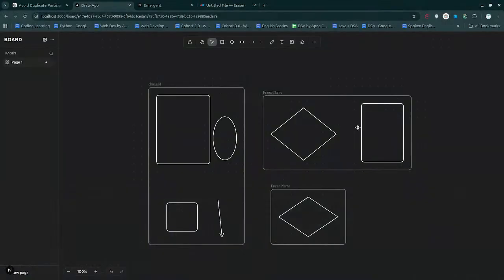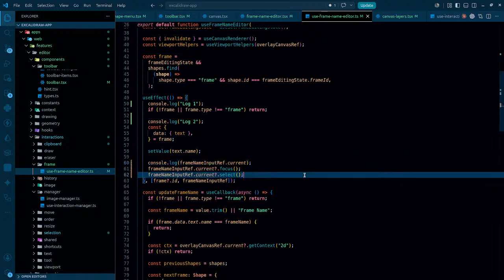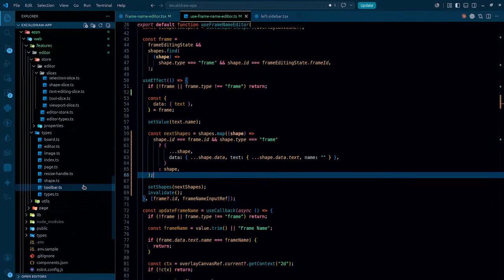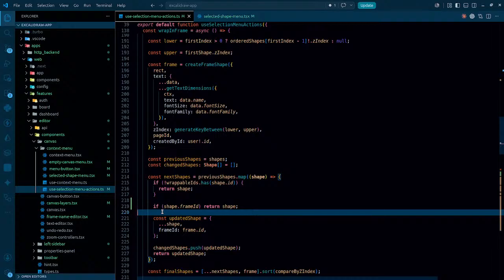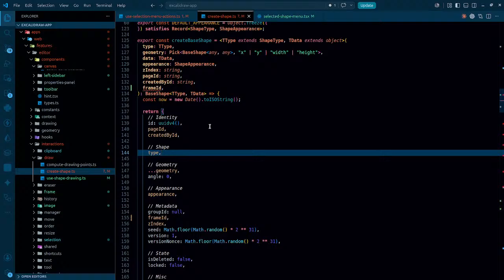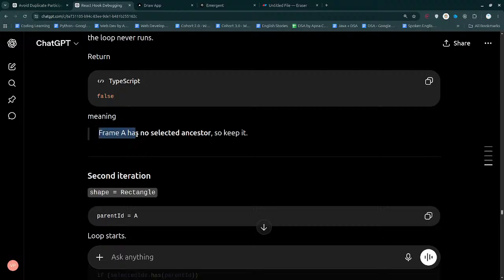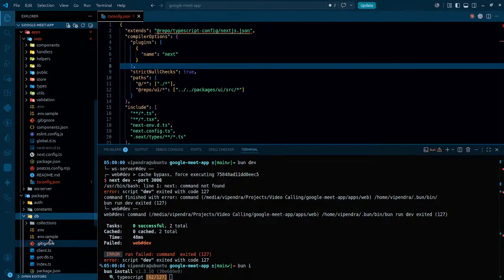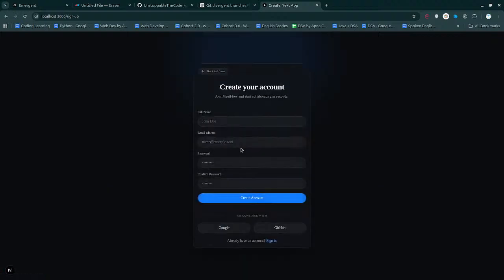Day - 274 | Working on Excalidraw Clone